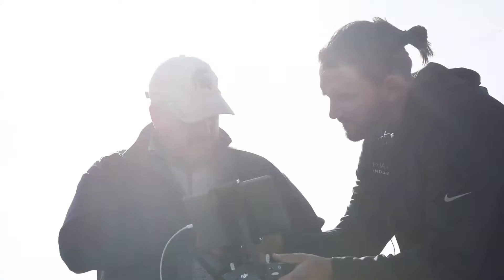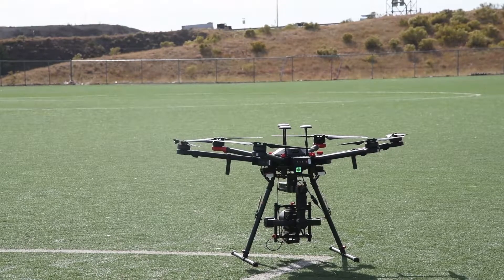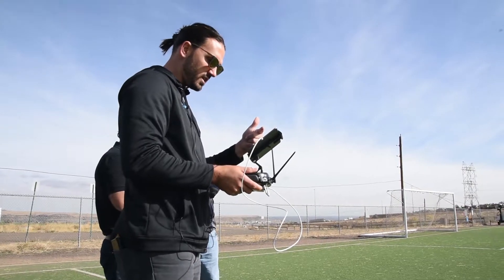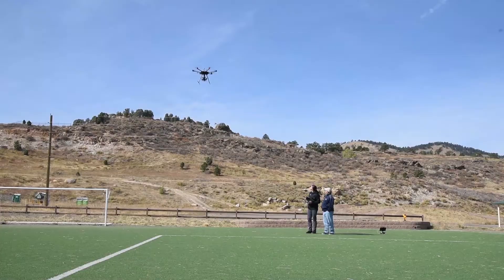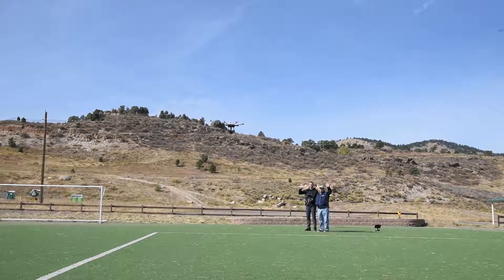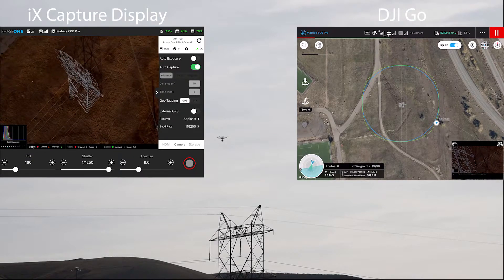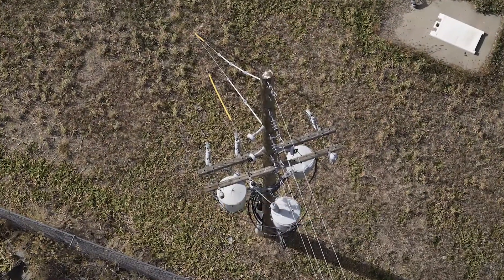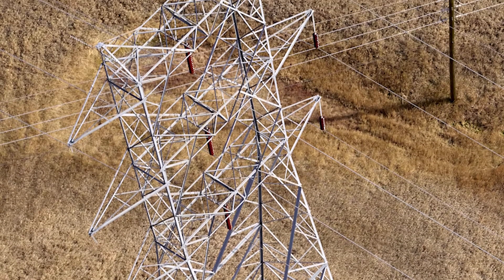Phase One iXM100 DJI UAV Customer Demo with Nick Onelio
Presented by: Nicholas Onelio - Phase One
29 October 2020.

Nick Onelio
Area Sales Manager – UAS

Phase One A/S is a leading researcher, developer, and manufacturer of medium format and large format digital cameras and imaging solutions.

Founded in 1993, Phase One is a pioneer of digital photography. Phase One has developed core imaging technologies and a range of digital cameras and imaging modules, providing the world’s highest image quality in terms of resolution, dynamic range, color fidelity, and geometric accuracy. As such, Phase One has grown to become the leading provider of high-end imaging technology across many demanding business segments, such as aerial mapping, industrial inspection, and cultural heritage digitization, as well as serving the world’s most demanding photographers.